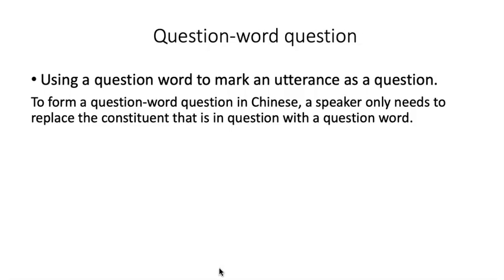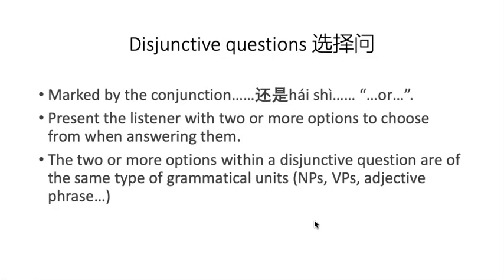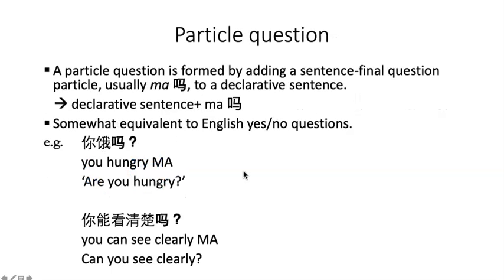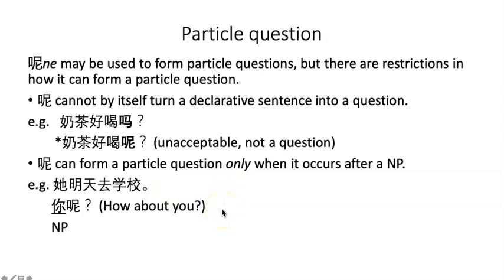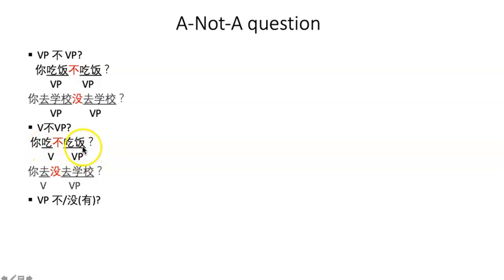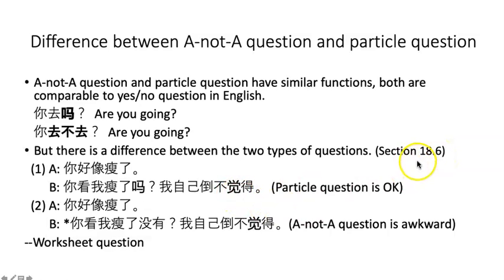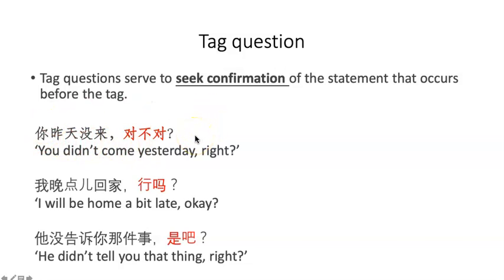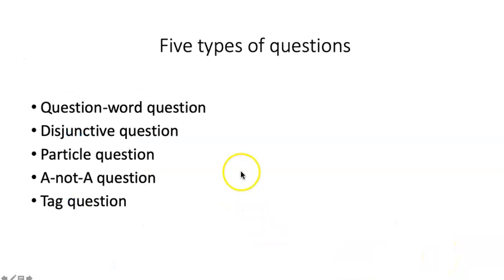EASIA405 Lecture video_Question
EASIA405_Question_five types of questions in Mandarin